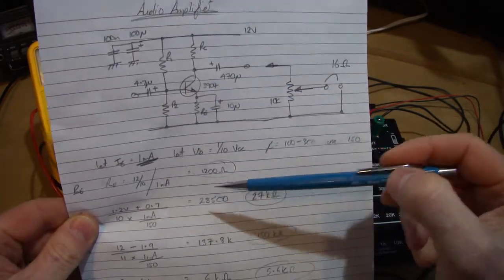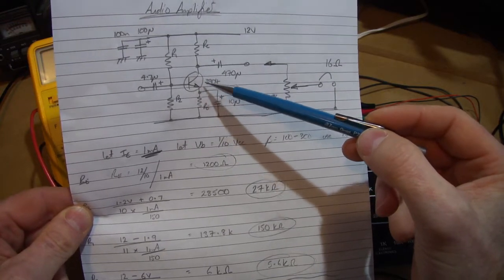Homebrew Portable 40m CW Rig - Part 2a Audio Amplifier Experiments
Video looking at some audio amplifier experiments, comparing a NE5534 op amp configuration against a 2N3906 common emitter amplifier.

I acknowledge too that there are many other more suitable BJT amplifier configurations for driving low impedance loads. My aim here was to make a simple (low parts count) common emitter Class A amp and compare it with the NE5534. I also elected not to use LTSpice and simply hook it up and use the scope to see how it looks.

As they say, the musings of a mad man!

**Edit** As mentioned below, one thing that I neglected to mention was the RC high pass filter 'effect' from the 4.7uF capacitor and 56ohm resistor input combination. That gives a cutoff freq (from 1/2*pi*R*C) of 604Hz. I'm going to increase the capacitor to 10uF, which will shift that cutoff freq down to 284Hz. That should be fine as I'm not try to pass voice freqs, only the 700Hz beat frequency.